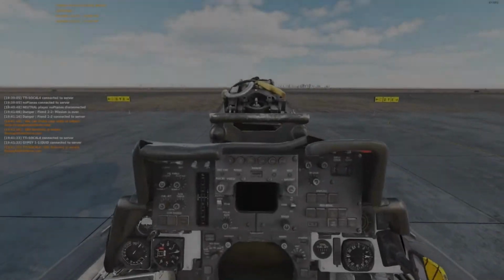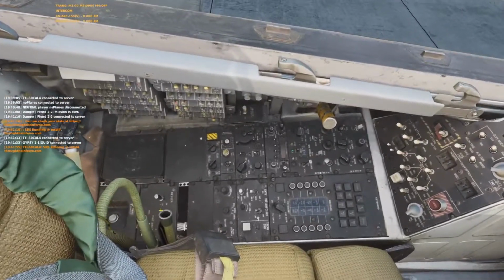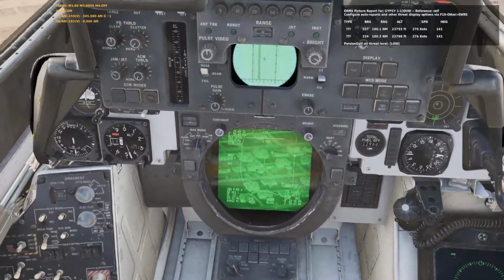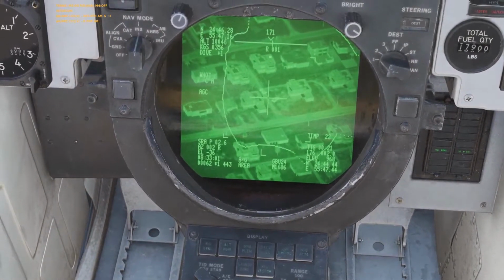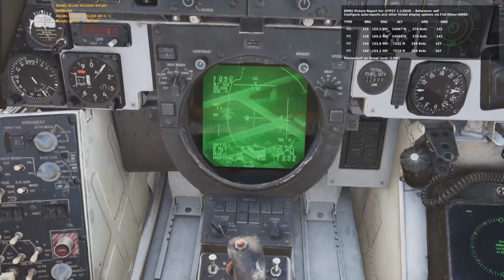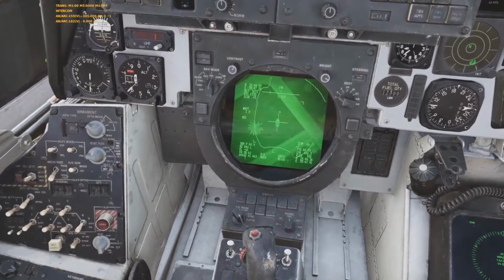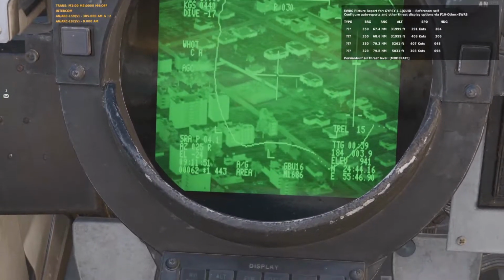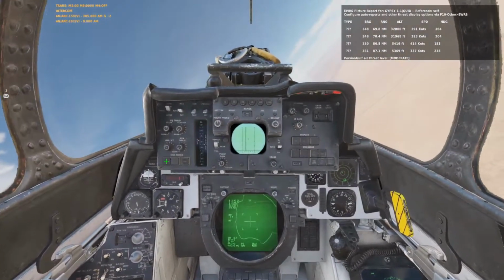DCS F14 RIO BOMBING OVER DUBAI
I take the Rio seat of my buddy Quidd's F14B Bombcat, were out hunting for insurgents and ammo trucks as well as getting into a bit of air to air!